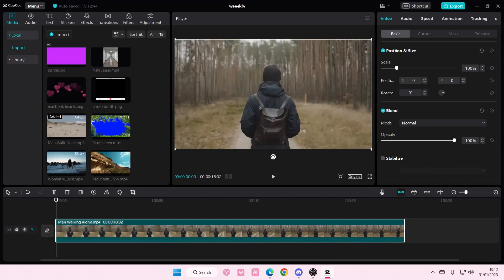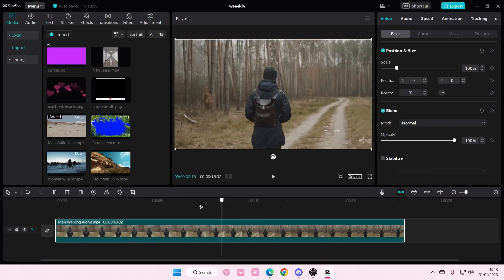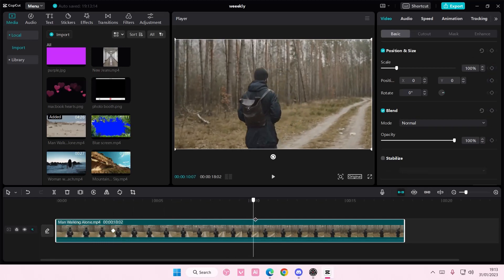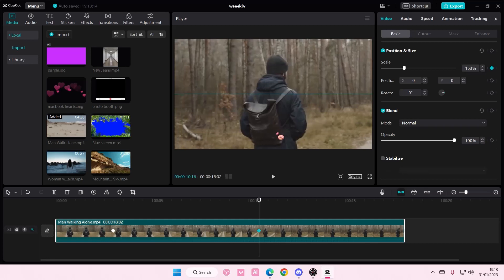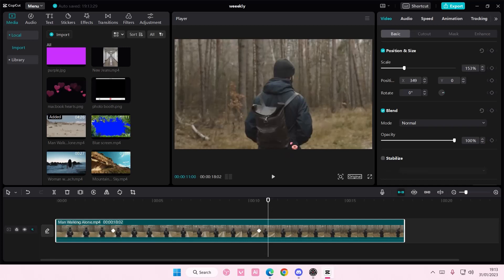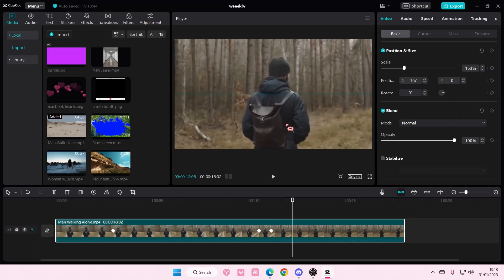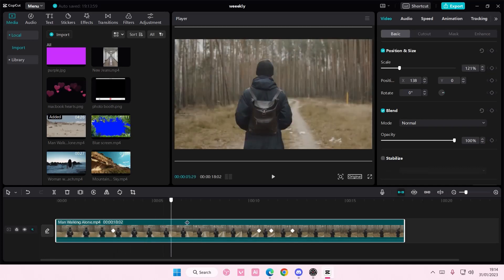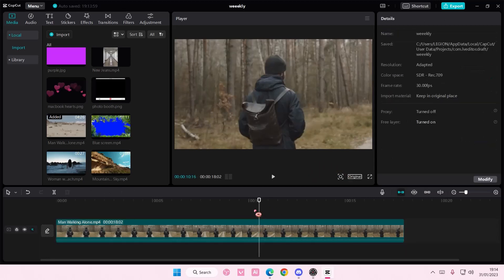How To Zoom In On Face Or Subject In CapCut PC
This tutorial will show you how you can zoom in on subject in CapCut PC.